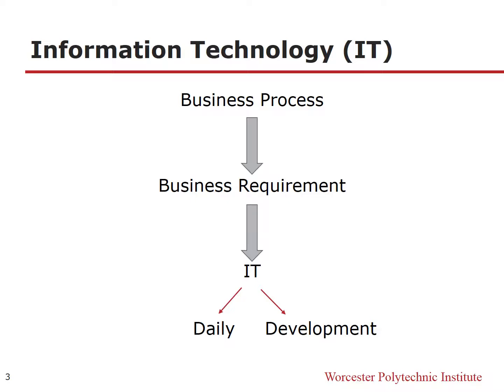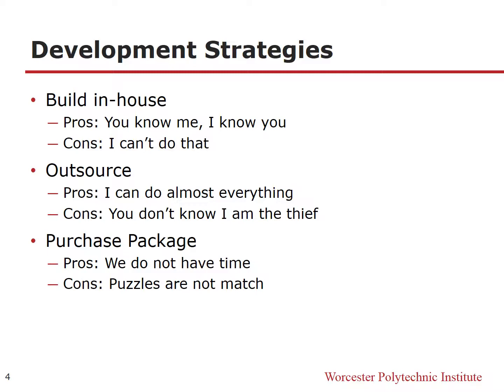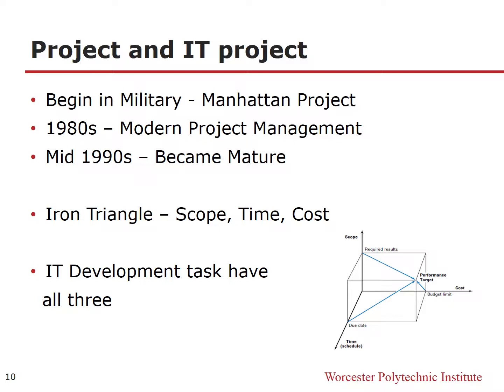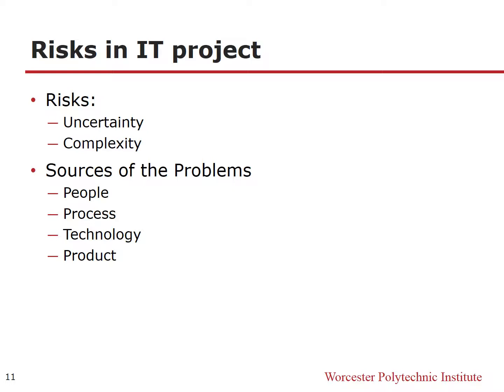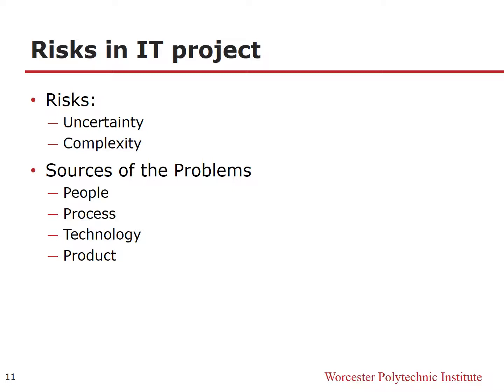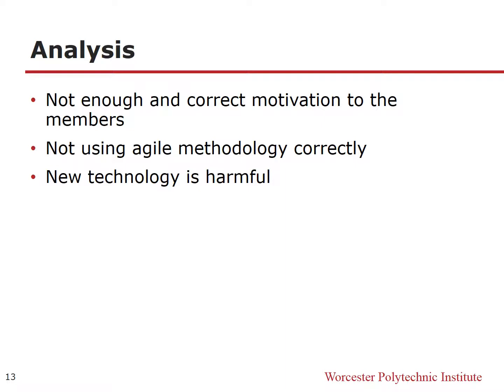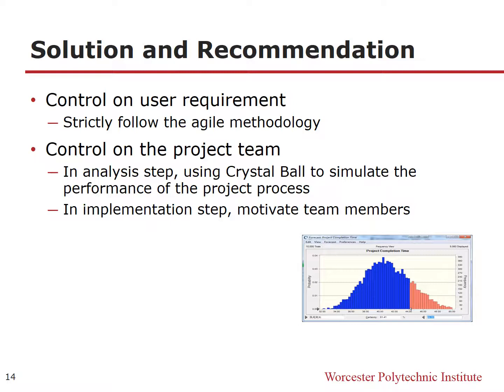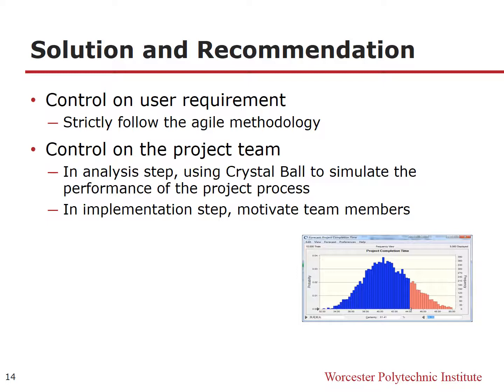Haoyu Chen_PM_Presentation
For UMass PM course in Summer semester, 2018